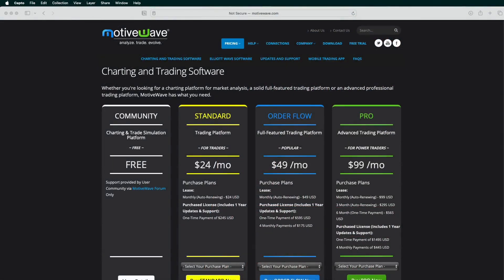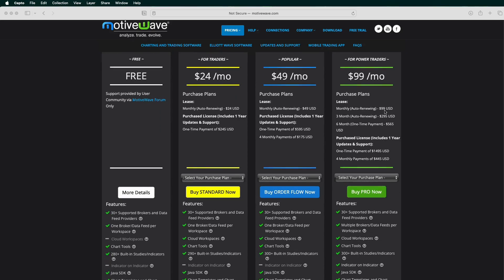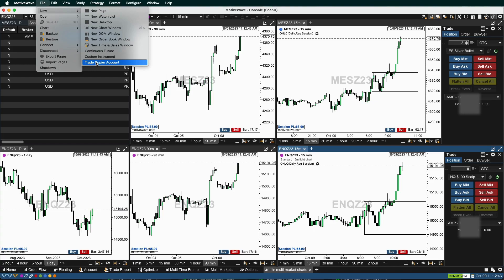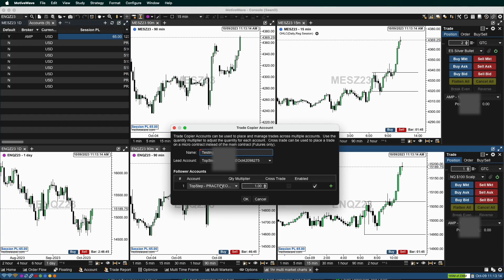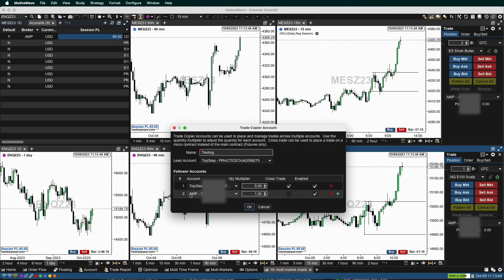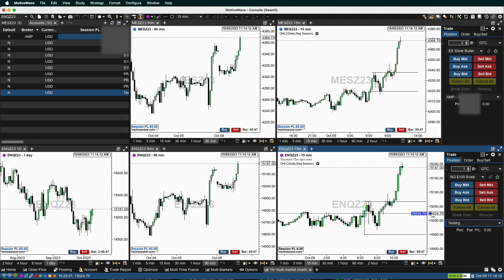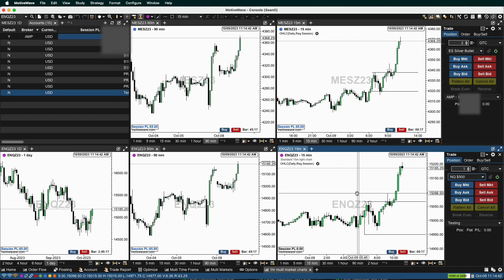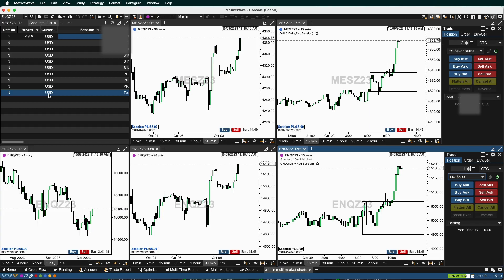How to use the trade copier and multiple accounts with MotiveWave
This video walks through the steps to setup the trade copier function in MotiveWave. MotiveWave is a powerful software used for trading. Watch as I setup a trade copier using 2 different data feeds/brokerages.

CFTC RULE 4.41CFTC RULE 4.41 – HYPOTHETICAL OR
SIMULATED PERFORMANCE RESULTS HAVE CERTAIN
LIMITATIONS. UNLIKE AN ACTUAL PERFORMANCE RECORD,
SIMULATED RESULTS DO NOT REPRESENT ACTUAL
TRADING. ALSO, SINCE THE TRADES HAVE NOT BEEN
EXECUTED, THE RESULTS MAY HAVE UNDER-OR-OVER
COMPENSATED FOR THE IMPACT, IF ANY, OF CERTAIN
MARKET FACTORS, SUCH AS LACK OF LIQUIDITY. SIMULATED
 TRADING PROGRAMS IN GENERAL ARE ALSO SUBJECT TO
THE FACT THAT THEY ARE DESIGNED WITH THE BENEFIT OF
HINDSIGHT. NO REPRESENTATION IS BEING MADE THAT ANY
ACCOUNT WILL OR IS LIKELY TO ACHIEVE PROFIT OR
LOSSES SIMILAR TO THOSE SHOWN.

Trading leveraged products carries a high degree of risk and you could
Lose more than your initial deposit.

You should always understand that PAST PERFORMANCE IS NOT